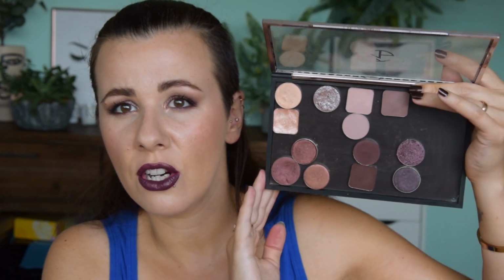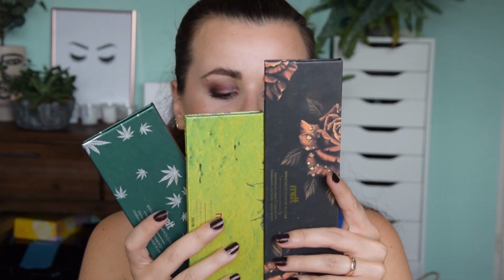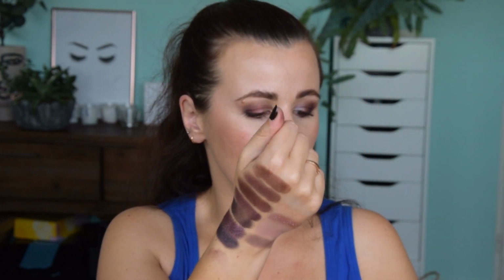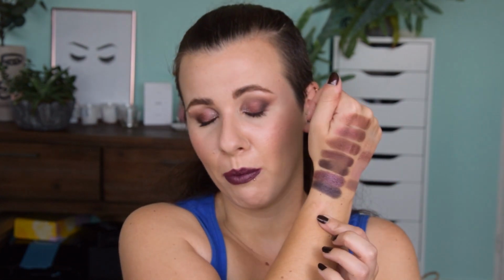Duping the vibes - Melt Cosmetics She's in parties palette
Melt She's in Parties palette dupes:
Makeup Geek I'm Peachless (dc)
Makeup Geek In the Spotlight*
Colourpop Mr. Sandman

Let's be friends!